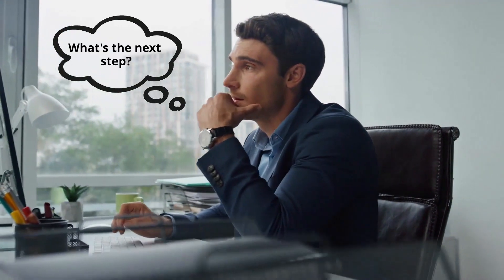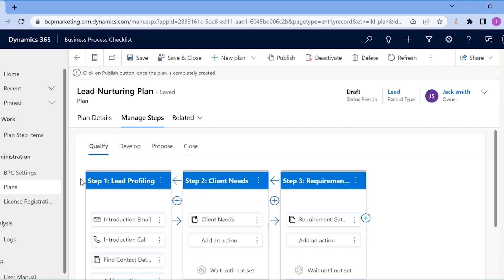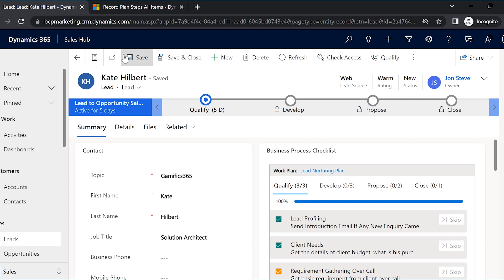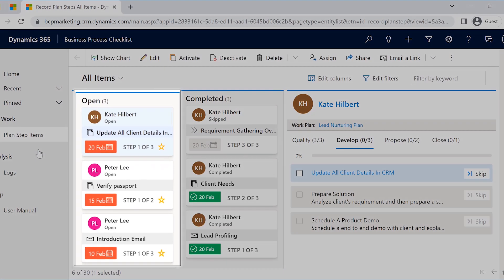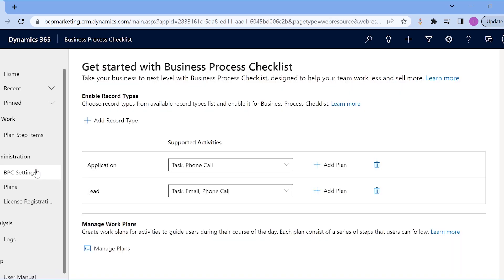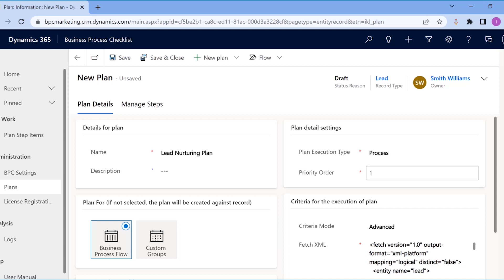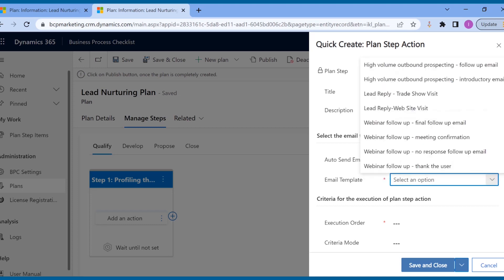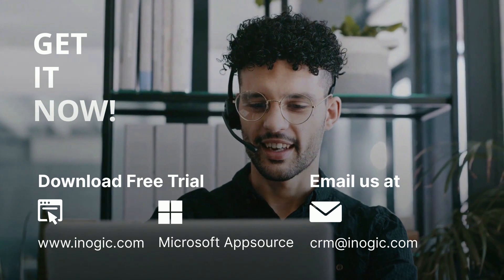Sales Playbook for Microsoft Dynamics 365 CE/CRM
Use Sales Playbook in Microsoft Dynamics 365 CE/CRM to guide team members on how to respond to events at each stage of their business process (sales or otherwise).

With the Business Process Checklist, you can effortlessly create and implement Sales Playbooks in Microsoft Dynamics 365 CE/CRM, ensuring managers no longer have to worry about inconsistent actions, record update errors, or compliance risks. This powerful tool helps enforce well-defined business processes while maintaining efficiency and accuracy.

Chapters:
00:00 Need for Sales Playbook within Dynamics 365 CRM
01:08 Sales Playbook for Lead Nurturing Business Process
01:42 Add action items with steps on each stage
02:36 Works on Custom, OOB records/business process flows/custom groups
03:06 Custom visualization of plans and plan progress
04:13 Create plans (process type and checklist type)
07:00 Download a 15-day free trial

With Business Process Checklist:
1. Advise your team personnel on the next steps and actions in line with predefined playbooks in response to triggers in the sales /customer life cycle
2. Enforce best practices, adherence, and compliance with defined business policies at every stage
3. Monitor risks and put in mitigation measures
4. Create people-independent systems that allow processes to move forward irrespective of specific sales personnel availability

Available for: Microsoft Dynamics 365 CRM v8.2 above, Dataverse
Deployment type: Online Platform: Desktop, Tablet, and Phone